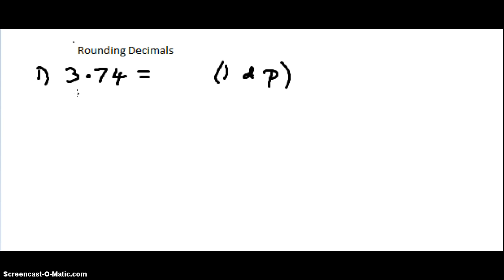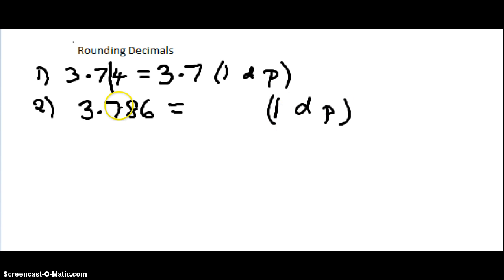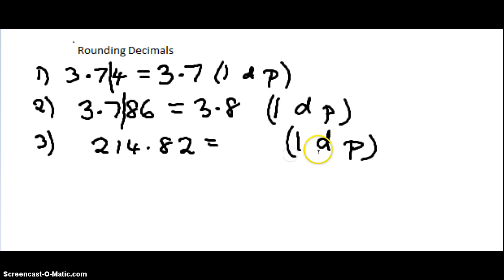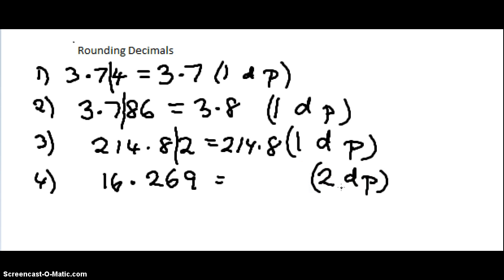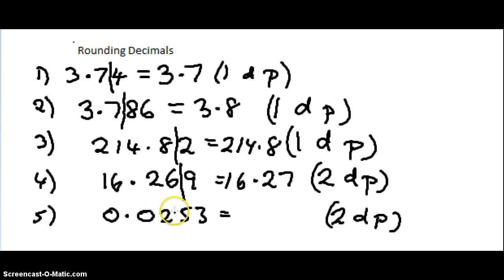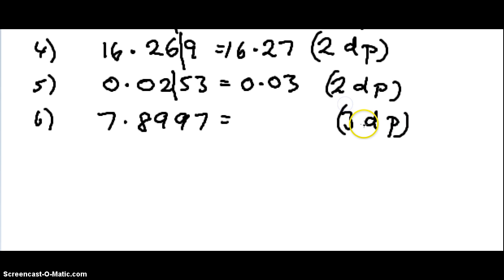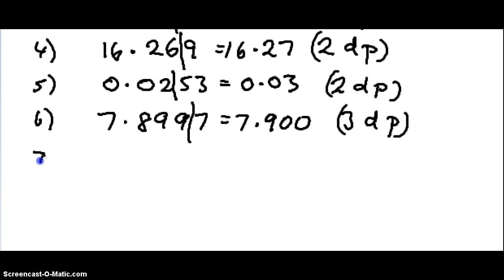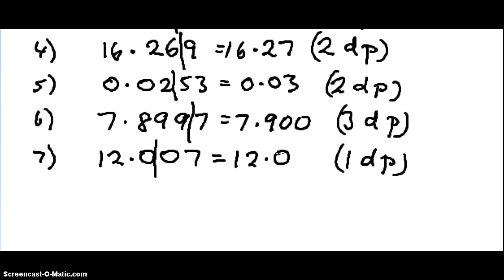Rounding Decimal Places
Shows how to round decimals to a certain number of places